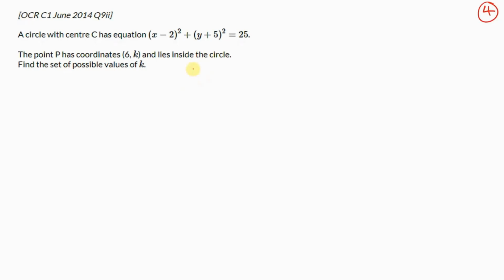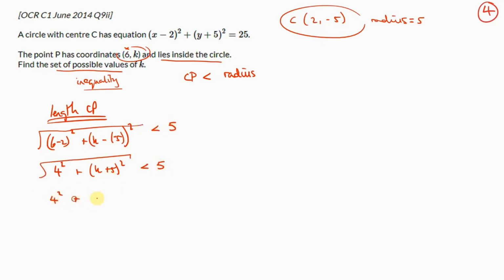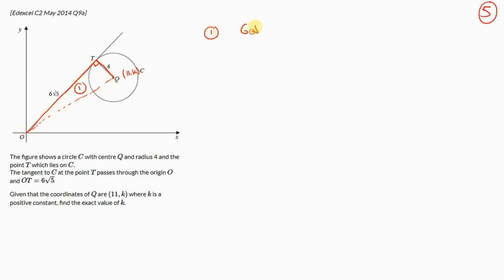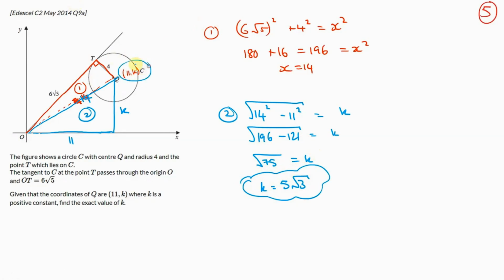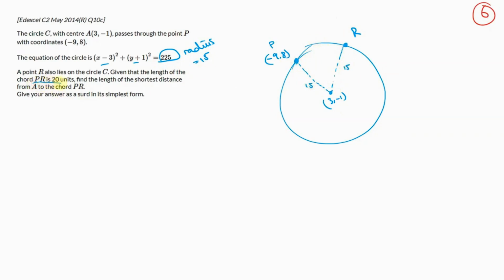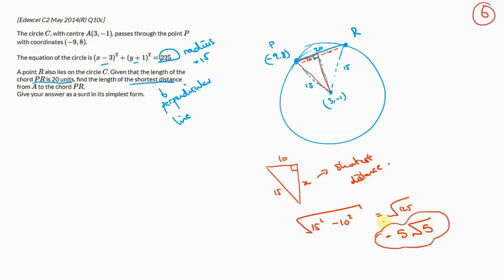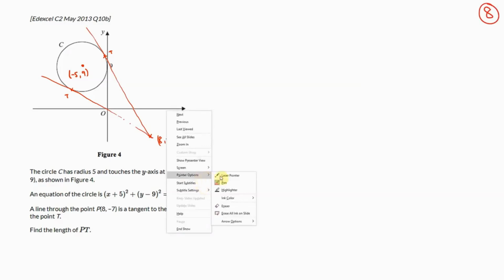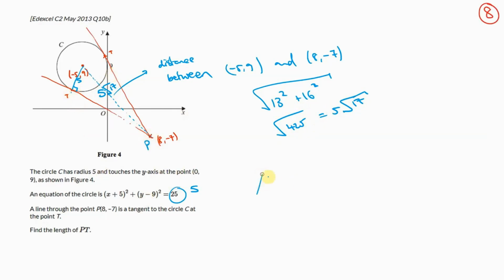Circles Topic Test Feedback (with sound)